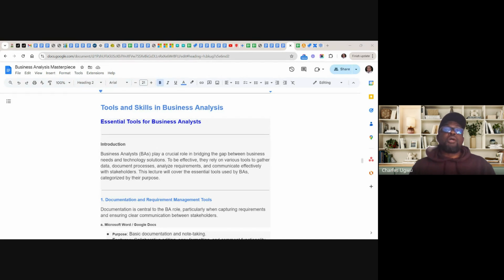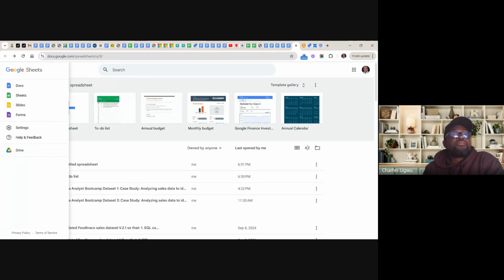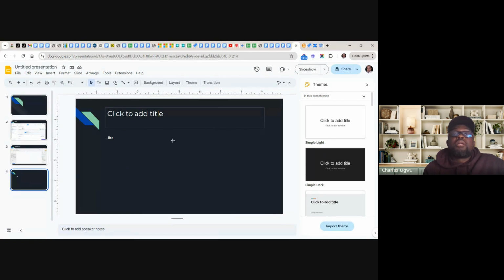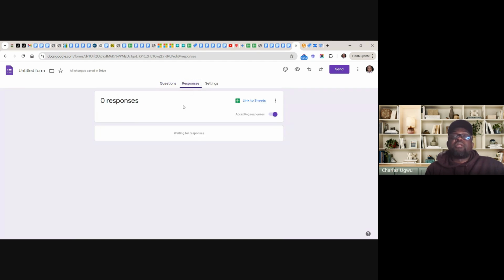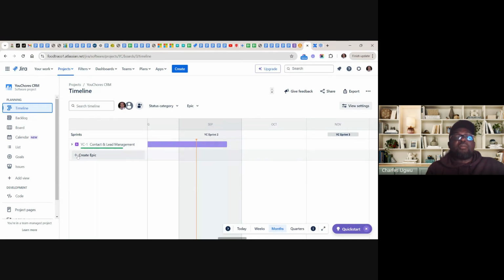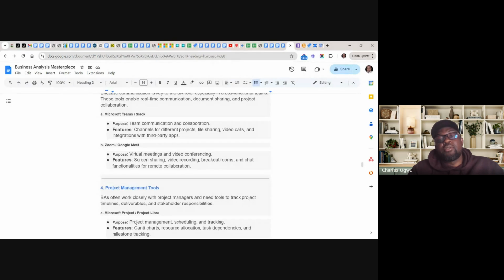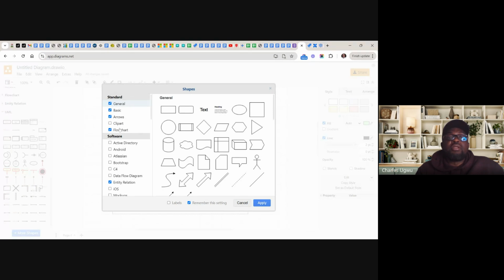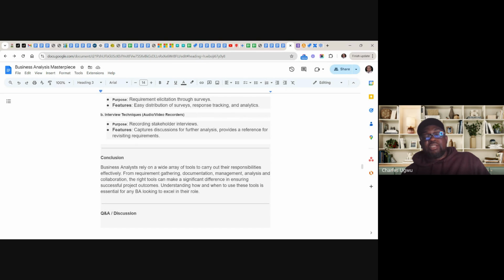27. Essential Tools in Business Analysis